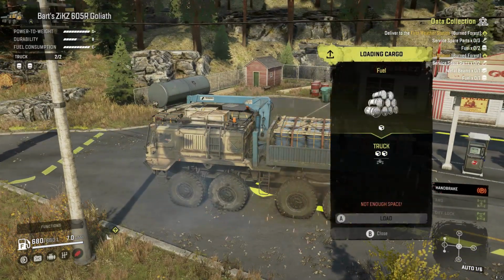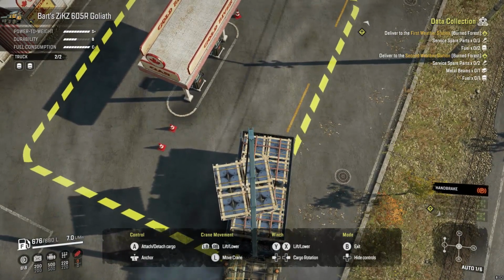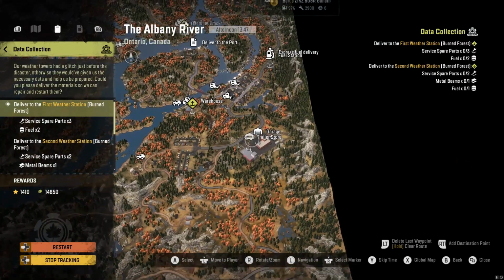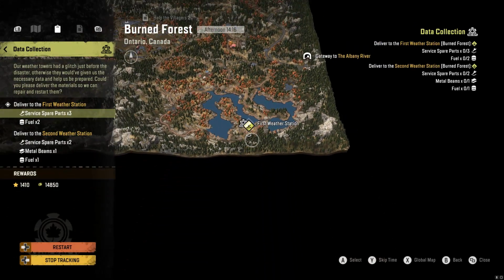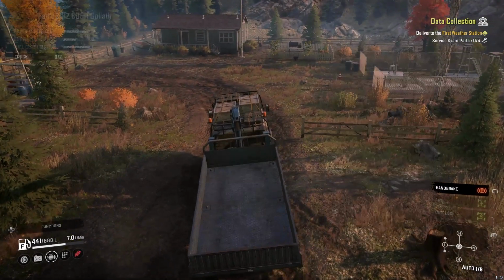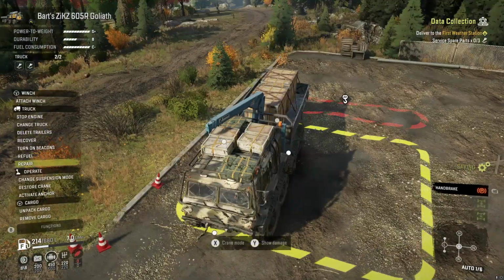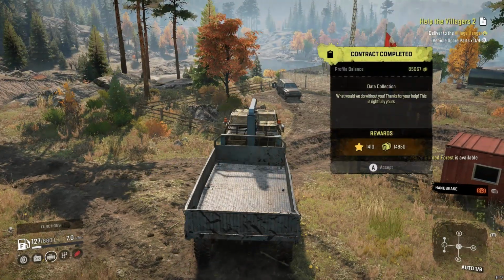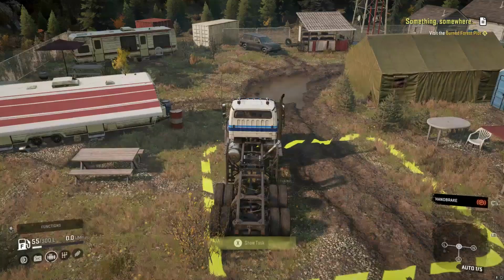Data Collection Contract In New SnowRunner Phase 9 Update/DLC PTS Gameplay Ontario Canada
In Today's Video We Will Be Playing Snowrunner. In This Video We Will Be Taking A Look At Snowrunner Phase 9 Or Season 9 Of The Year 3 Pass.  We Will Be Doing The Contract  Called Data Collection. We Are Using A Modded ZikZ 605R For This Contract. This Is More Of A Gameplay Video Not Really A Guide, How To, Tutorial, Walk Through, Where To Or Update Video. We Will Be Driving Around On New Phase 9 Or Season 9 Maps. The New Area Is Called Ontario Canada. The 2 Map Names Are The Albany River And Burned Forest. The 2 New Vehicles Are Called ZikZ 566A And Derry Special 15C-177. As Of Now I Have Heard There Is New Cargo Types Such As Gold, Burned Logs And Water Maybe Others As Well And Looks Like We Will Need To Fill Tanks With Water But I Haven't Had The Chance To Check.